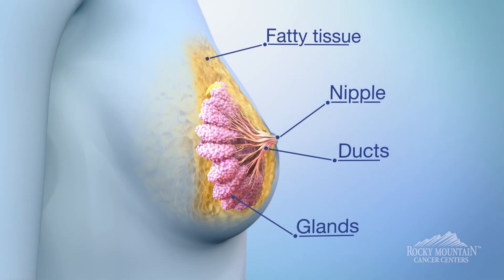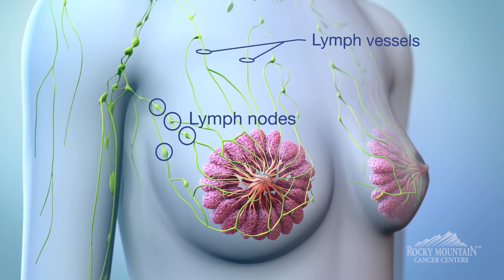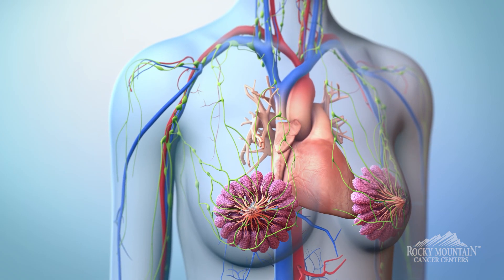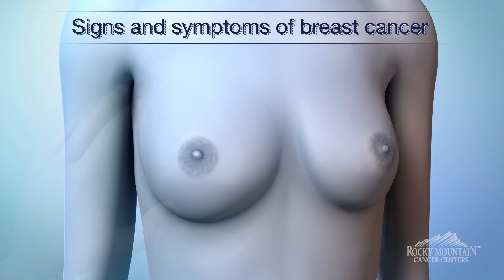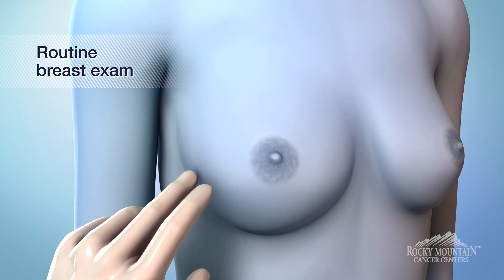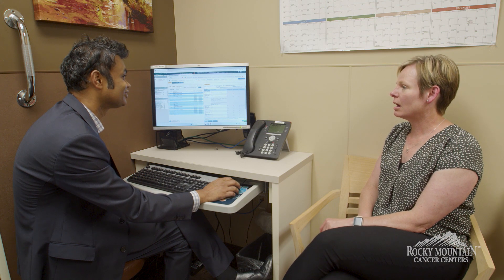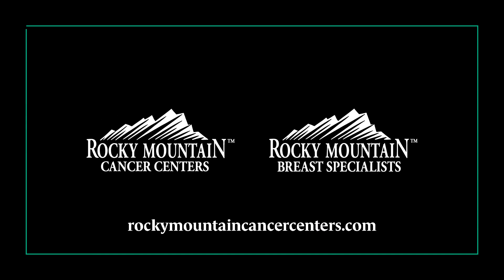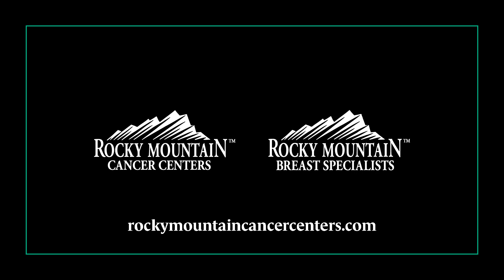Understanding Breast Cancer: Animation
Dr. Manoj Bupathi, medical oncologist at Rocky Mountain Breast Specialists, discusses where breast cancer begins, how it can spread, and what symptoms to watch for. The video provides an animation of breasts and nearby lymph nodes.